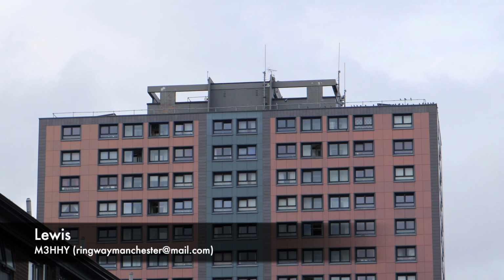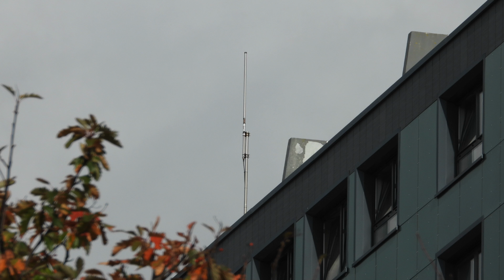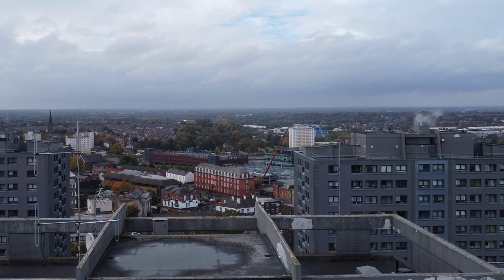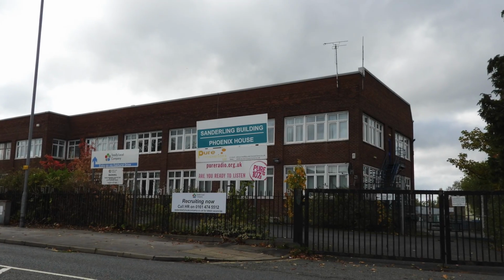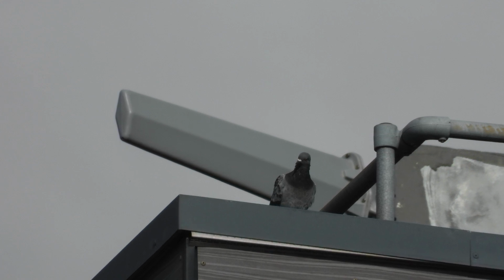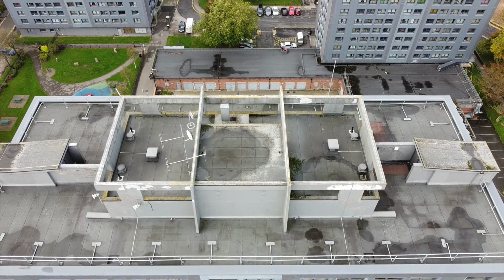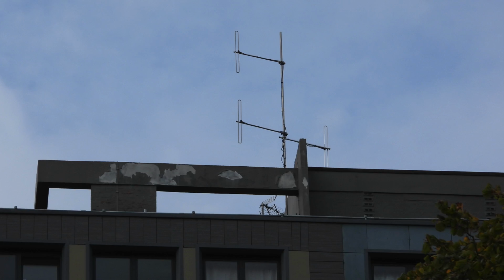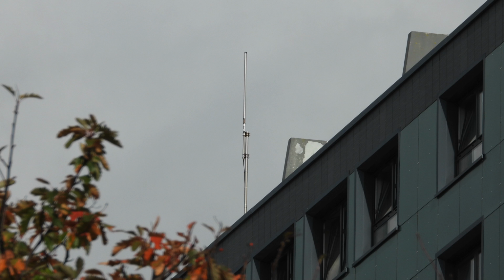Uncovering Stockport's Invisible Radio Transmitter Links & Antennas